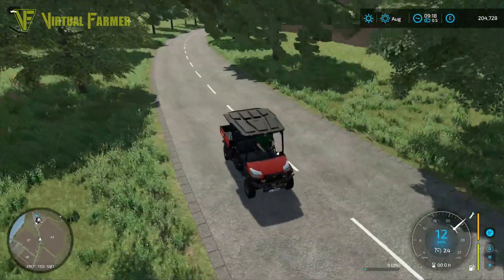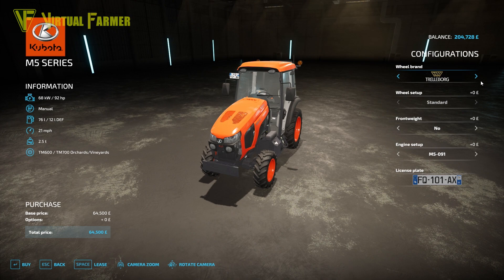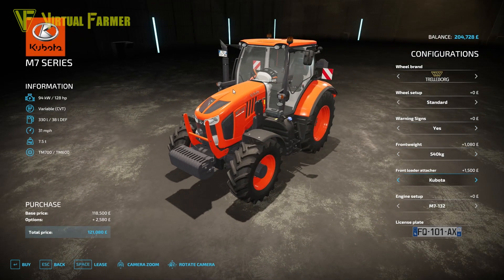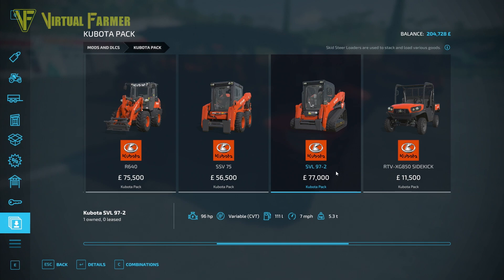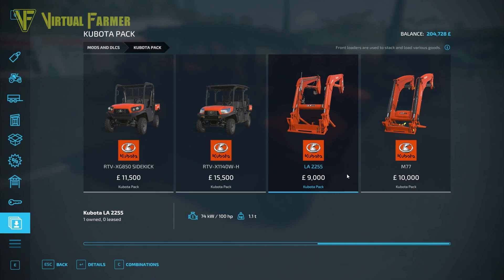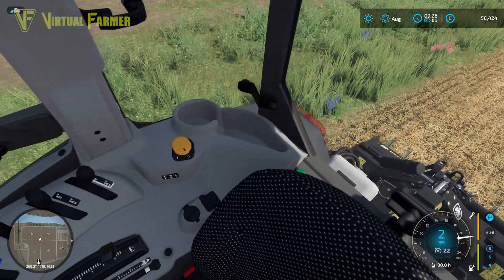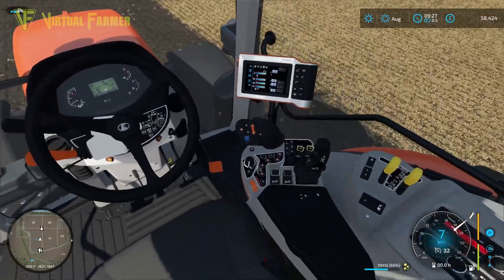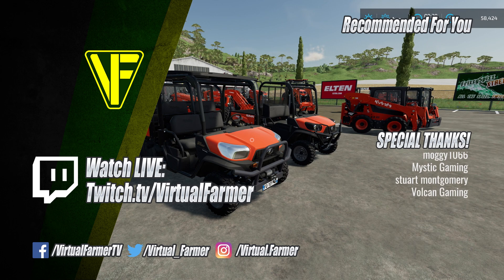KUBOTA PACK DLC for Farming Simulator 22! | Early Access Spotlight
Kubota comes to Farming Simulator 22 in the form of the Kubota Pack DLC! Let's find out what's in it!

Thanks to the following Patreons for their support:
--- Executive Producer ---
Galcomp Gamer

--- Co-producer ---
Gareth

--- Associate Producer ---
Dan Madgin
Daniel Skinbjerg
FarmCatGR
Flupper88
James
Penguiner
Simon Hardy
Thefisherj

--- Patron ---
Deacon Ix
Farmer Lewis 11
FendtFarmer85
Freddy
Harry Edwards
Hugo Heynes
Lee Jones
Tim Herrington

System Specs:
Hard Drives:
- 2x WD Blue 2TB Desktop Hard Disk Drive